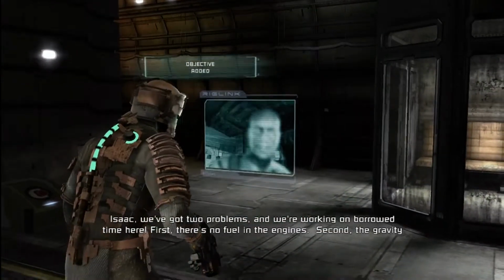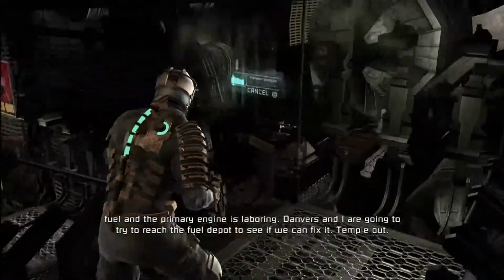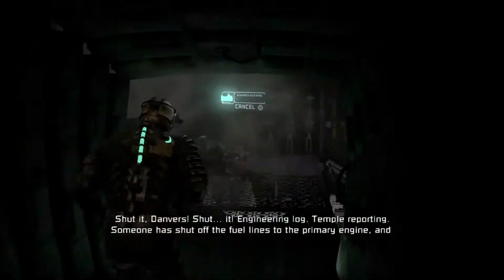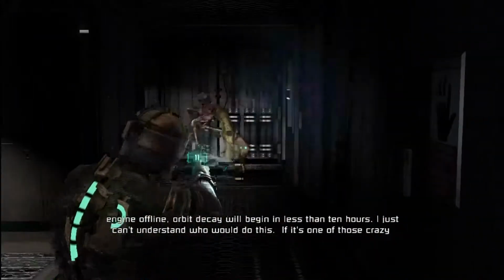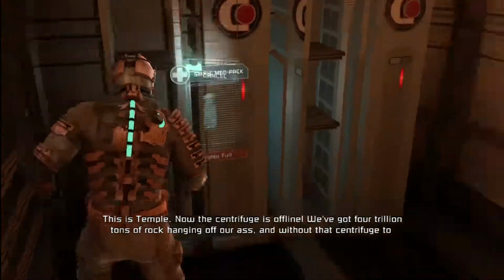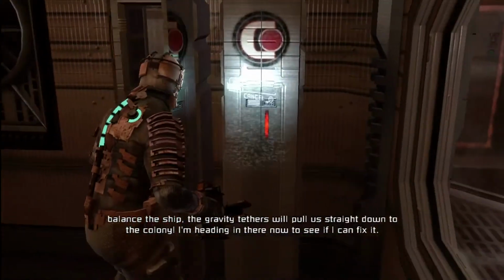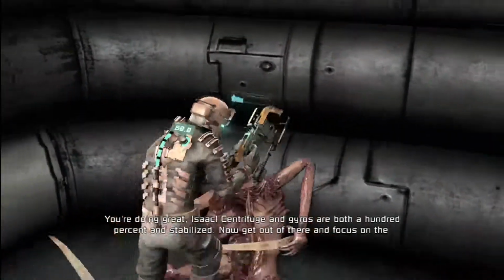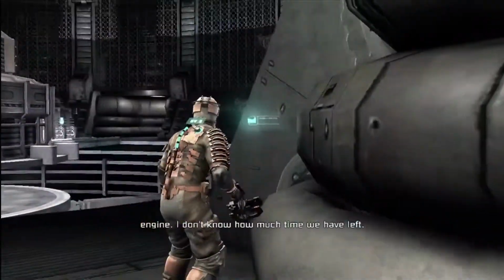Let's Play: Dead Space pt. 5 (Please read the description)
I've decided to do commentary with annotations. This means I don't have to rely on my editing software which reduces the quality, and gives people the option on whether or not they want commentary. Also, the commentary will be funnier in my opinion because I'm the type of person who comes up with funny jokes for a situation like 10 minutes after it happens. So it's kind of a win-win-screwyouifyoudontlikeitthisishowimdoingit sort of thing.